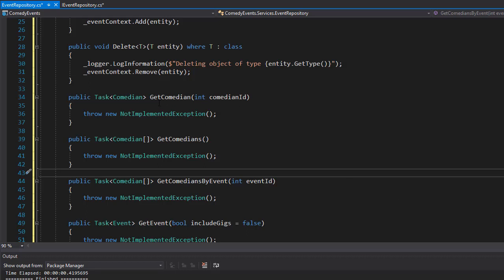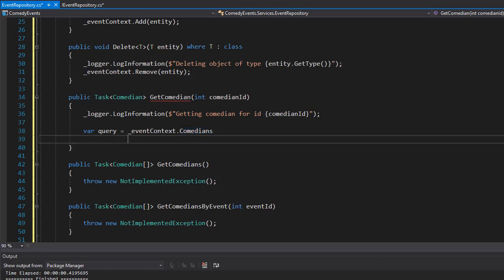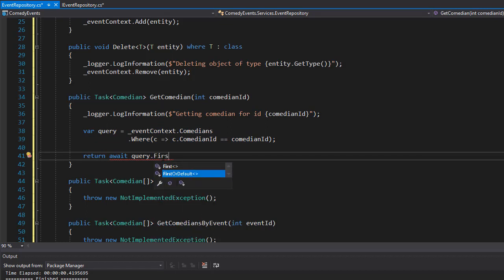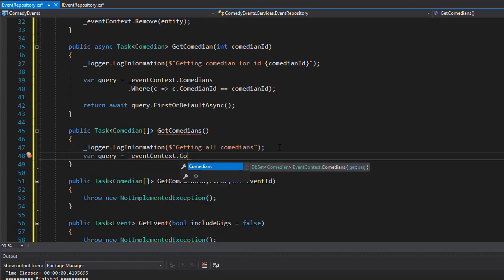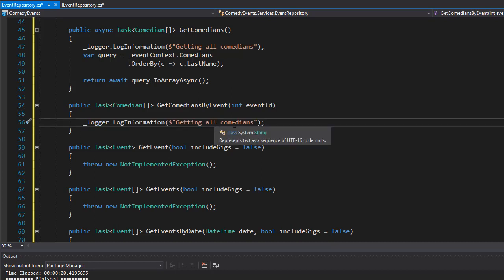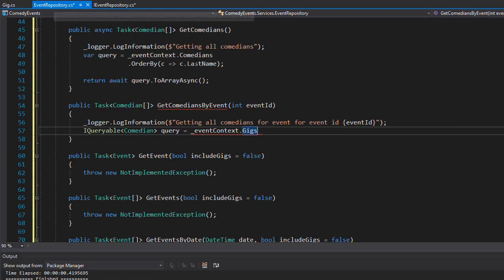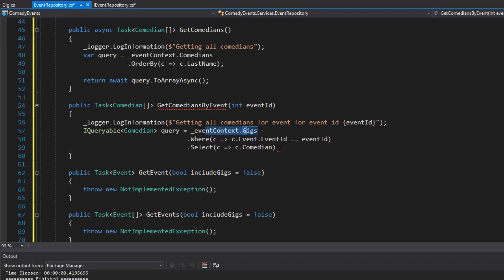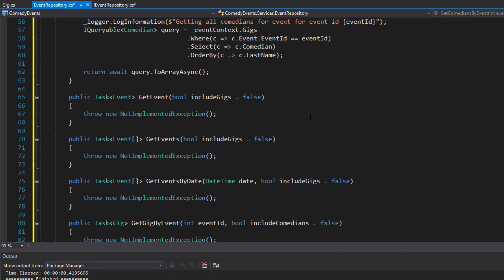Creating Async API With .Net Core: Get Method For Comedians 15/24